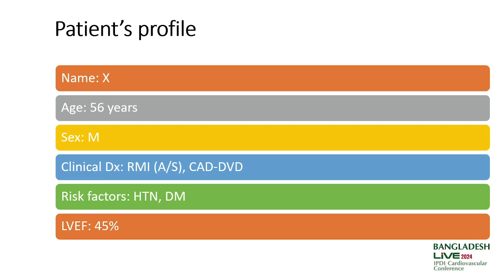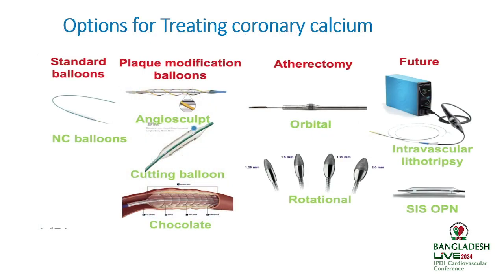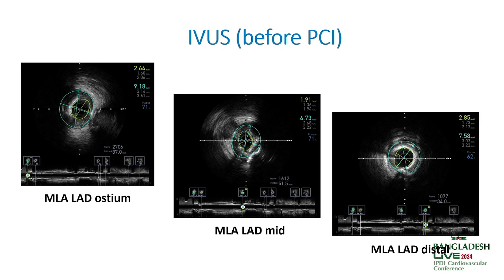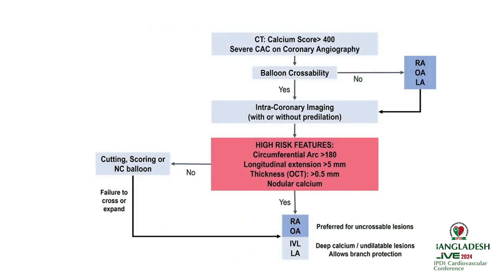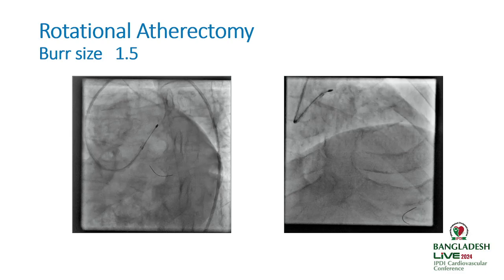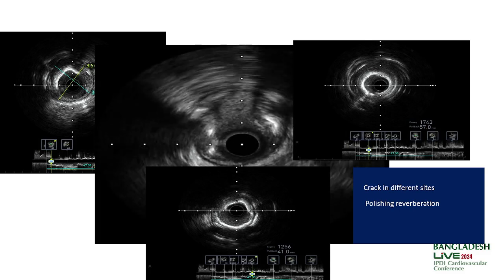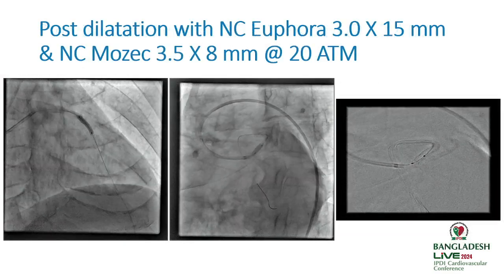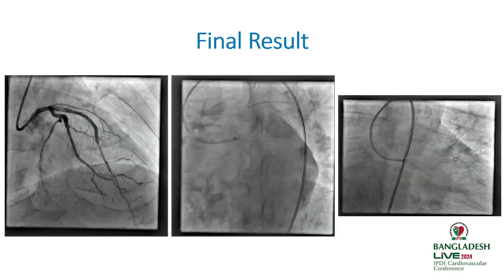The Right Weapon will defeat the enemy by Dr Md Zahid Hasan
Join us as Dr. Md Zahid Hasan shares his expertise on the importance of strategic approaches in combating cardiovascular diseases in his presentation, "The Right Weapon Will Defeat the Enemy," at the Bangladesh Live 2024 Conference. This event is organized by @IPDIFoundation in collaboration with the @worldheartfed (World Heart Federation).

Discover how innovative techniques and evidence-based strategies can effectively tackle heart-related challenges. This session is a must-watch for healthcare professionals and anyone interested in advancing cardiovascular care.